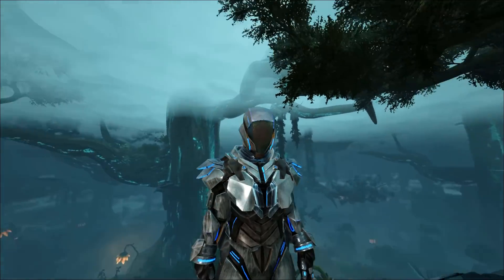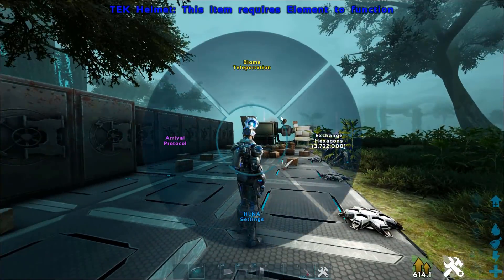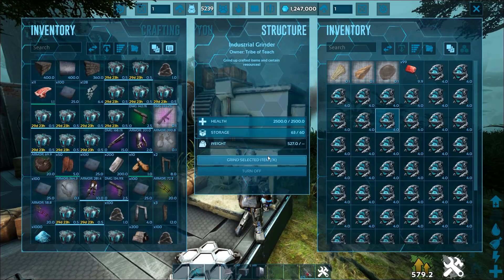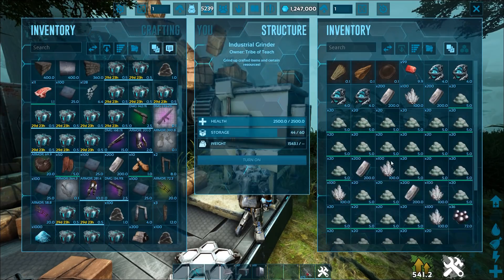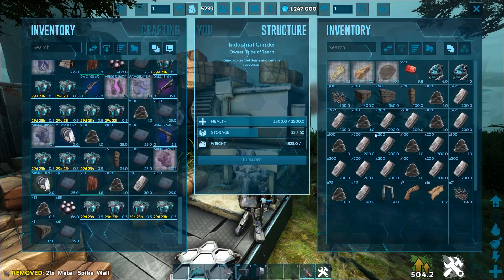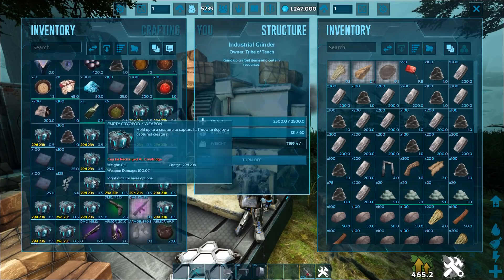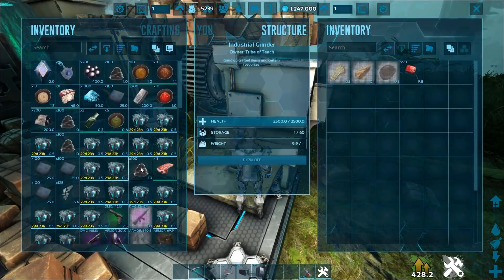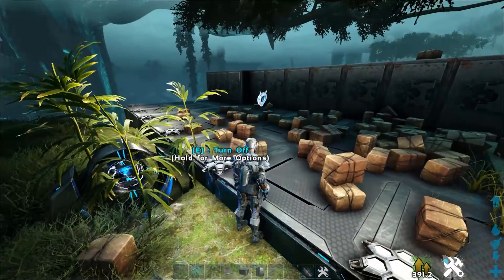SOLO FARMING GUIDE USING THE HNLA STORE!!!!!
The HNLA store is quickly becoming one of the most used tools in ark genesis! First off it is a lot of fun! Seconds off you can get some really good loot from it! And third, you get a replicator with every red drop pull that you do!!! You can grind up the replicators!!!